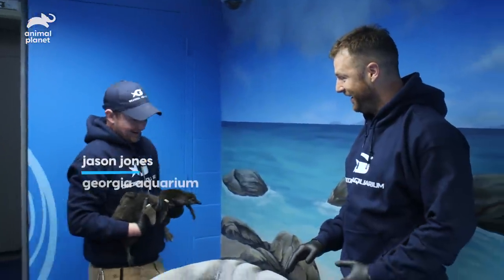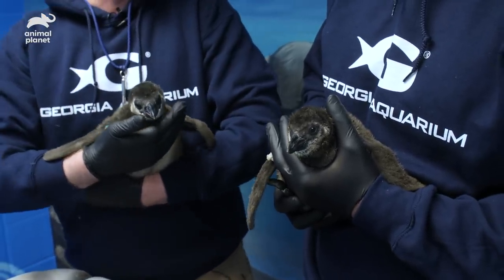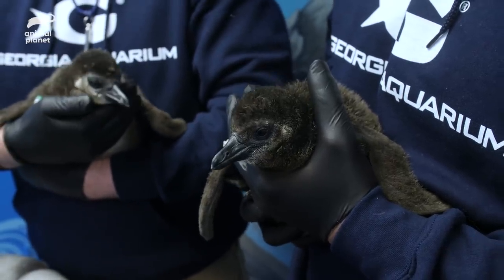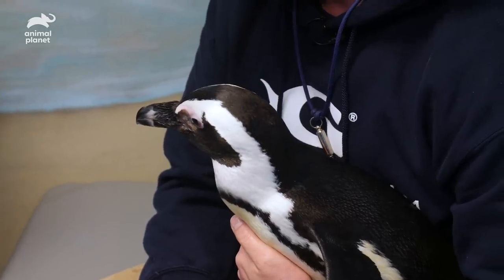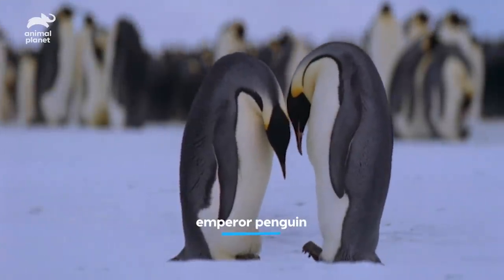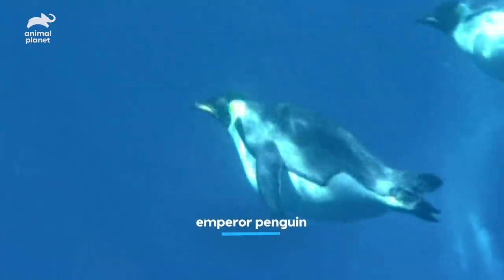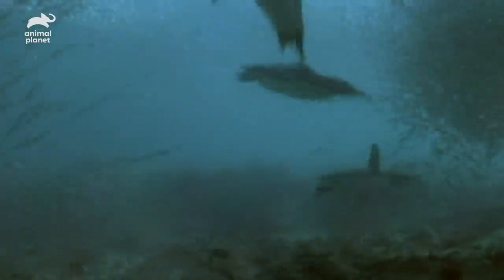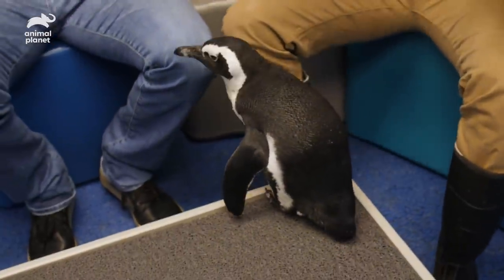Frolicking with the Penguins of Georgia Aquarium | Animal Bites with Dave Salmoni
Dave is back at the Georgia Aquarium where he gets to waddle with some of Atlanta’s cutest animal ambassadors.